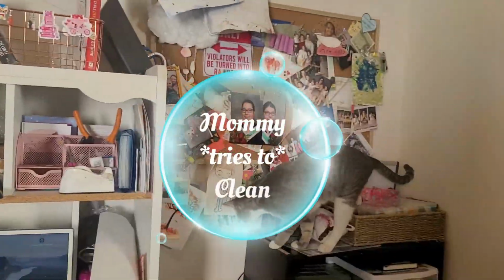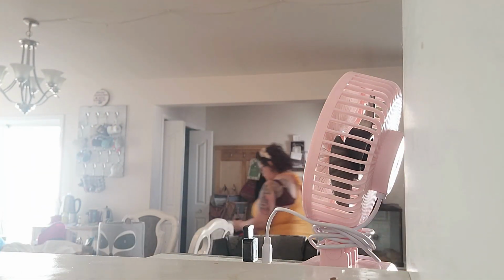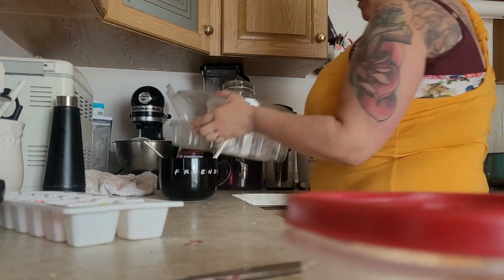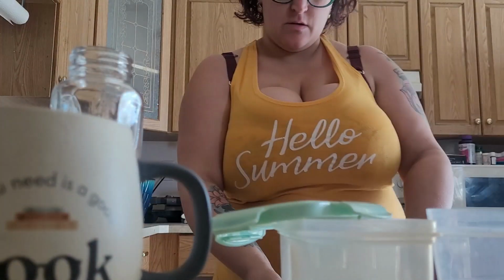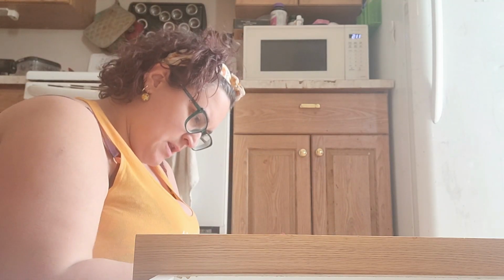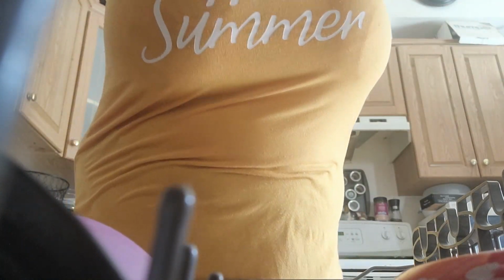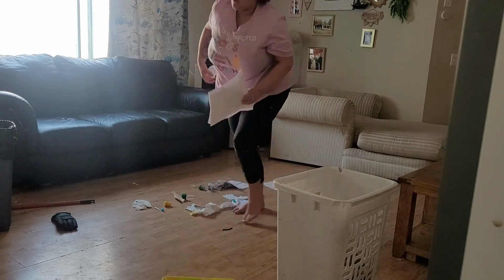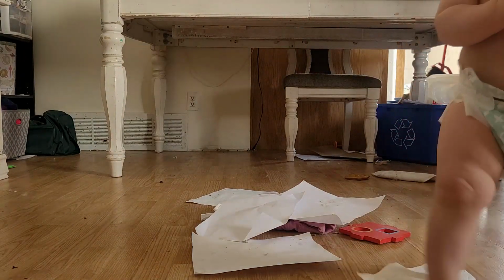Clean with Me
I am terrible at keeping house. Join me while I try to tame the chaos just a tiny bit..

Amazon Wish List